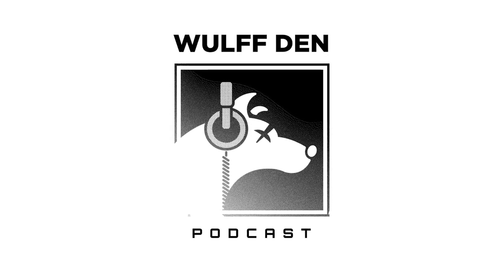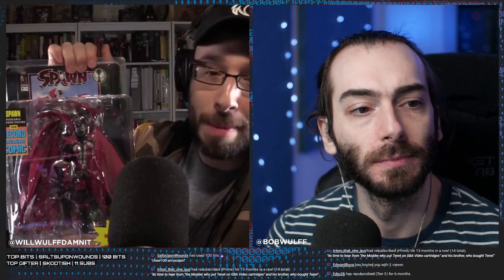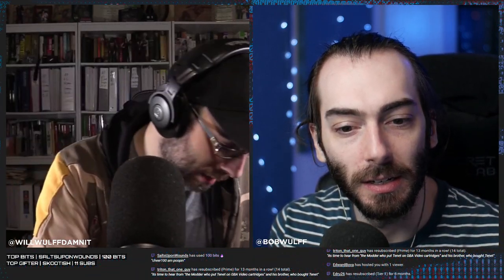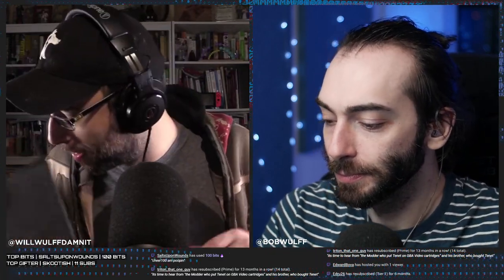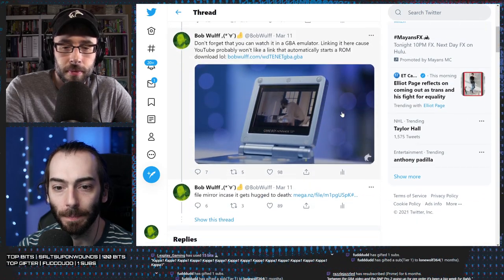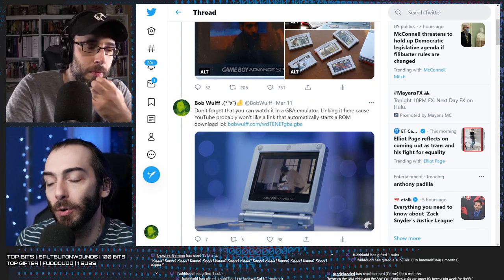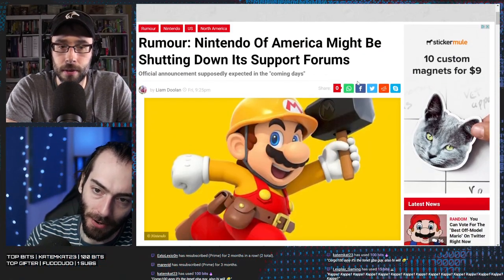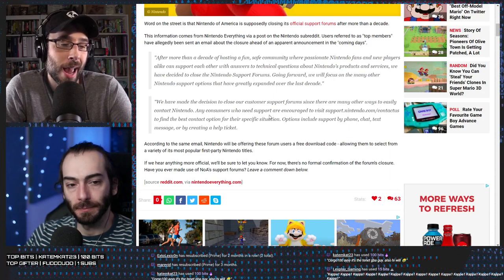The "Modder" Known as Wulff Den - WULFF DEN Podcast Ep 22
• 0:00 Intro
• 9:21 Some random "Modder" put Tenet on a Game Boy Advance what an idiot
• 29:13 8bitdo announces the Pro 2
• 51:20 There is a new, retro inspired TMNT game coming out
• 1:00:40 Nintendo is shutting down it's support forums
• 1:23:20 EA is investigating claims of employees selling rare FIFA players that break online play
• 1:33:06 DENUVO anti-cheat tools coming exclusively to PS5
• 1:38:33 Animal Crossing is receiving a big 1 year anniversary update
• 1:43:14 TOTW
• 1:45:24 Q&A

Wulff Den
696 Old Bethpage Rd # 508